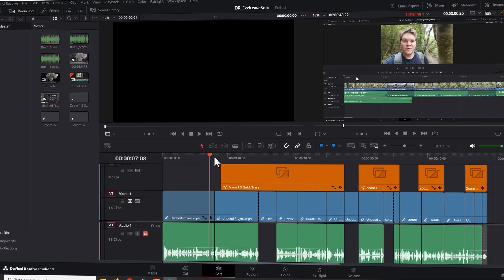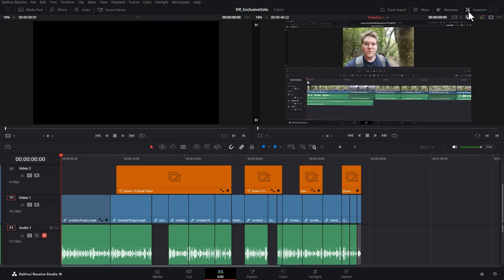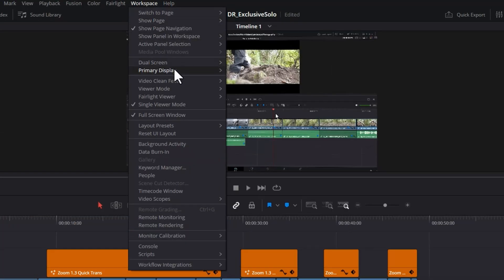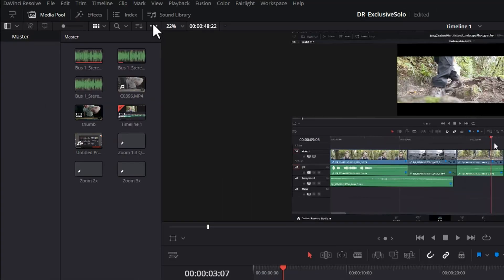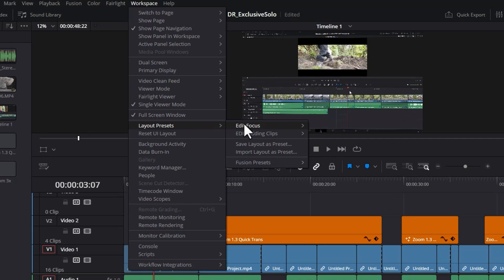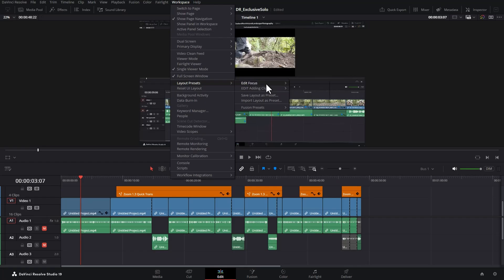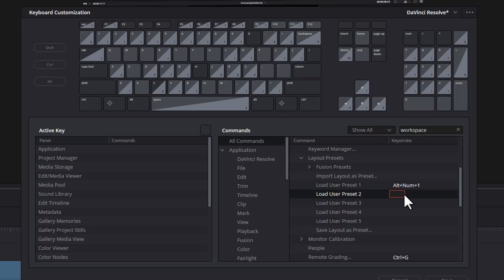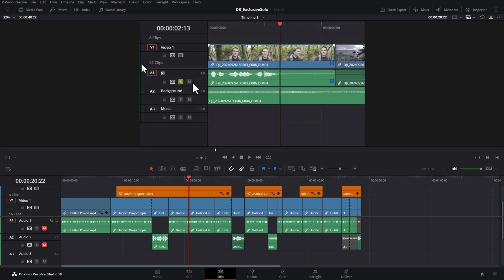Edit Faster in Resolve with Custom UI Layout Presets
DaVinci Resolve tutorial on how to setup custom layout presets to help you edit faster.

== Cameras & Lenses ==

== Microphones & Audio ==

== Lighting ==

== Drone ==

== Other ==